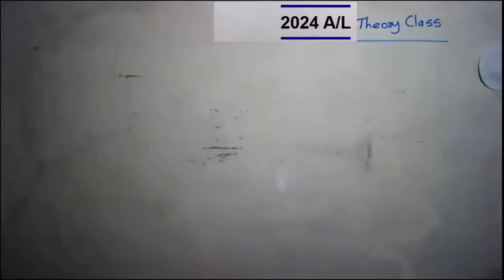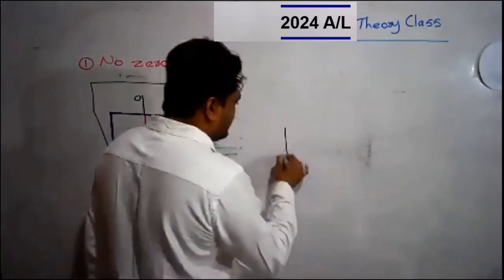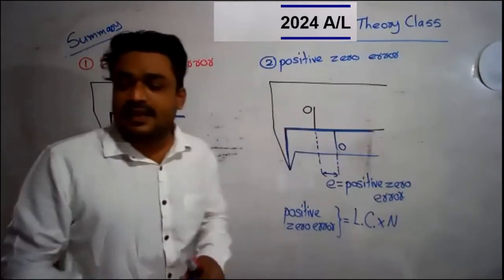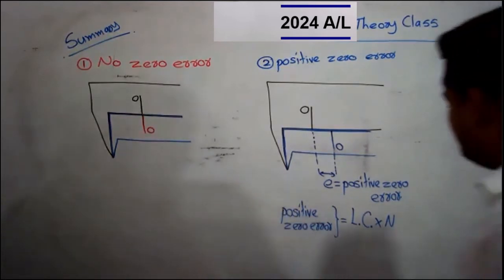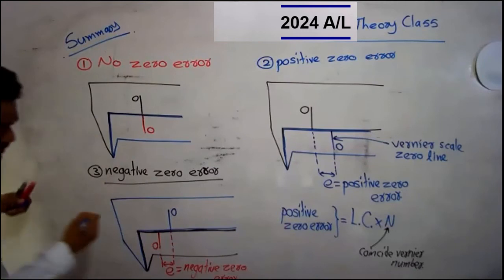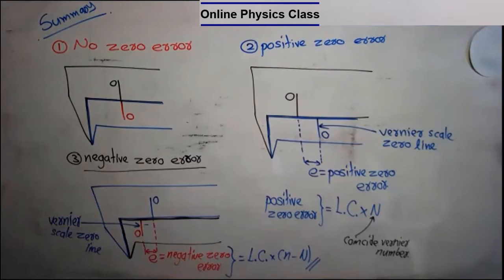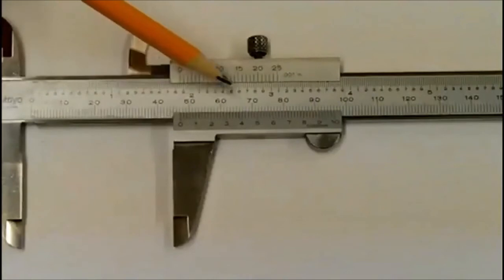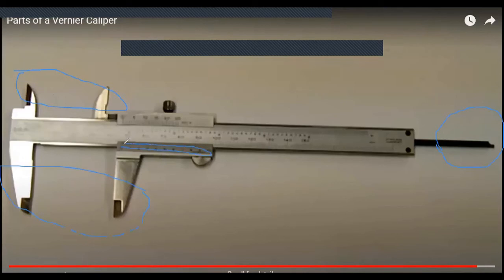Vernier Caliper Summary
2024 A/L Online Physics Class Sep 26